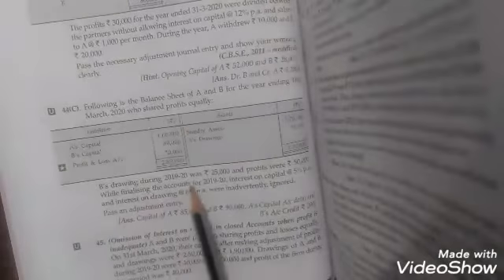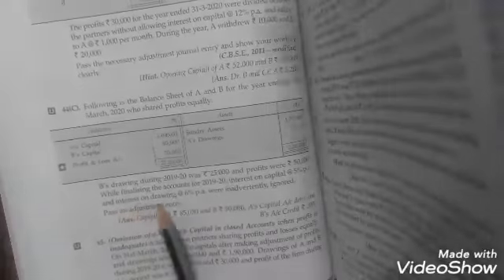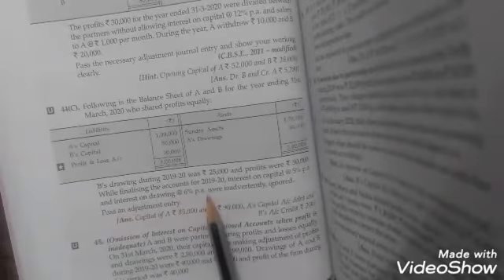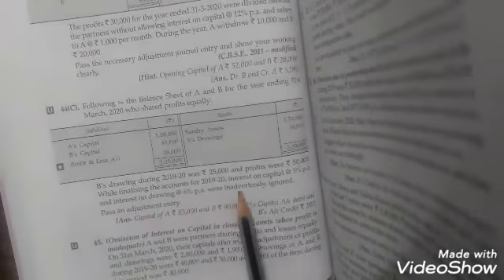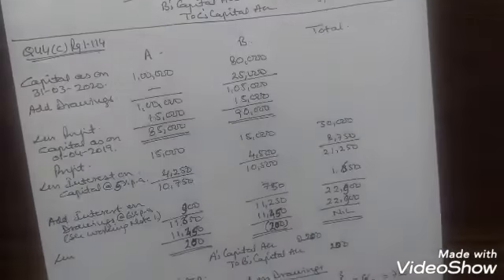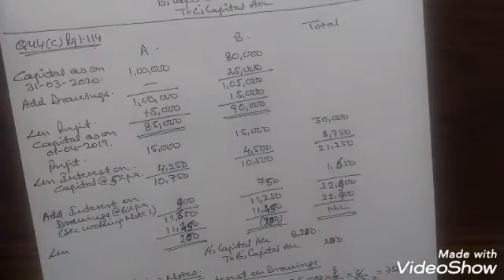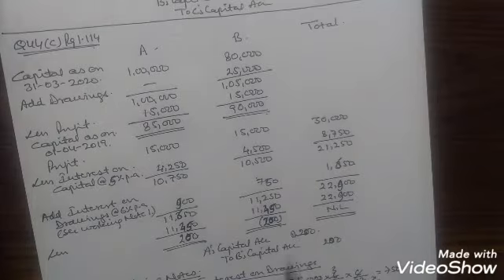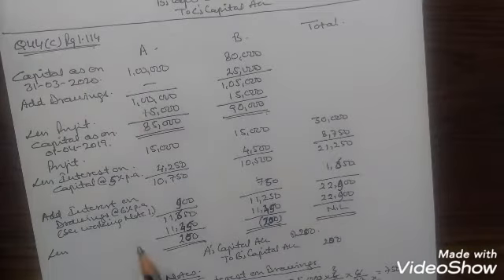CLASS XII - ACCOUNTANCY - FUNDAMENTALS OF PARTNERSHIP - PART 23